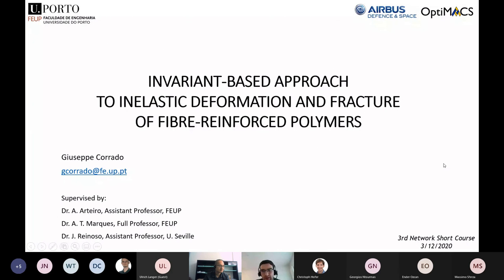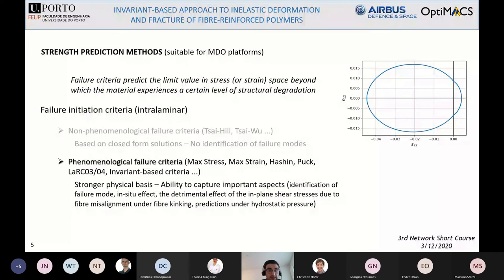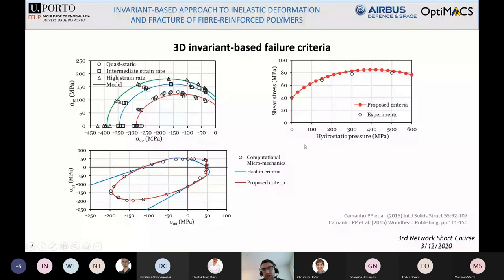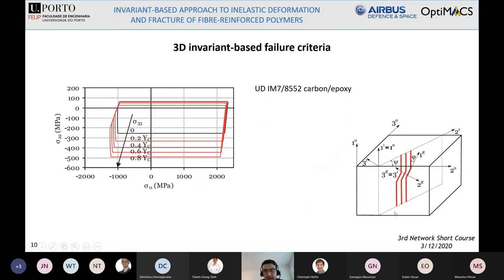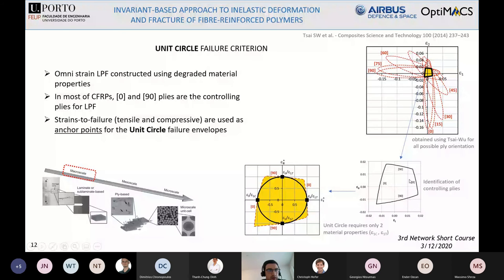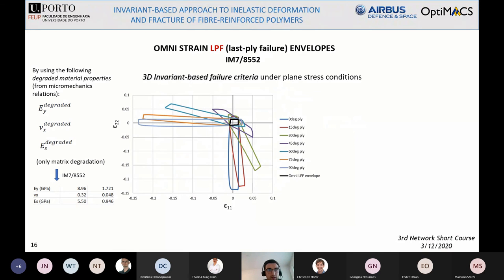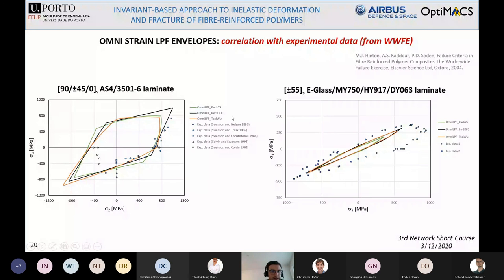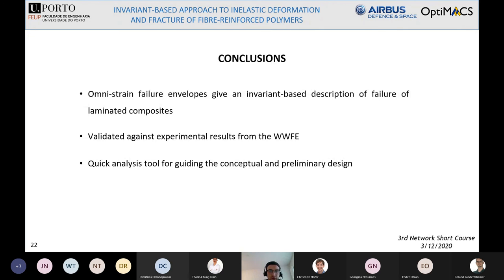OptiMACS Network Short Course: Corrado, Invariant-based Approach to Inelastic Deformation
OptiMACS aims at improving the accuracy and efficiency of Multidisciplinary Design Optimization (MDO) models and techniques by enhancing the design models and criteria related to composites failure and manufacturing, developing and implementing multiscale models for composites, as well as investigating advanced MDO algorithms and architectures for enhancing efficiency.

The primary objective of this Network Short Course (NSC) is to provide a view of state-of-art analysis methods and recent advancements in the optimisation of engineering structures including composite structures, taking account of constraints imposed by manufacturing processes, as well as the possibilities provided by the large number of design variables inherent in composite materials.